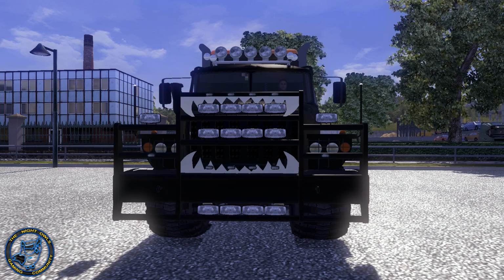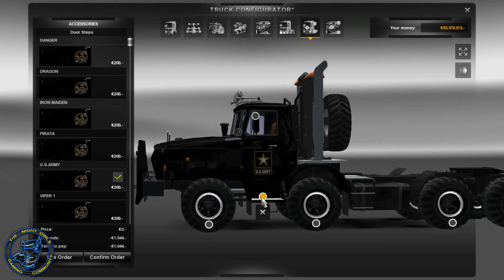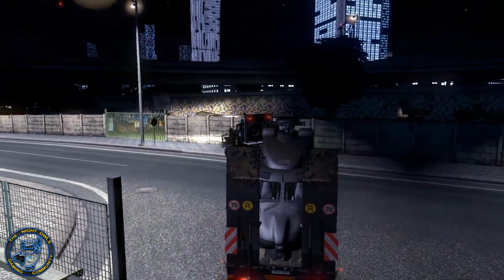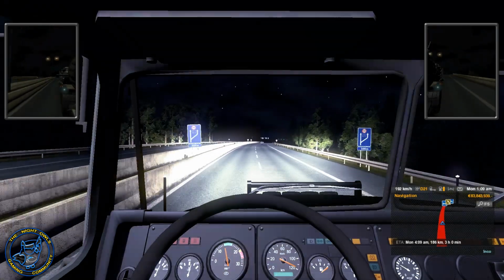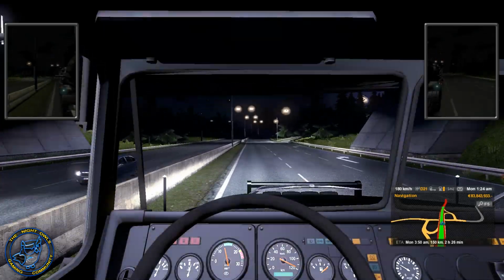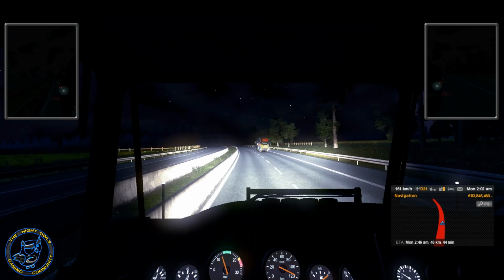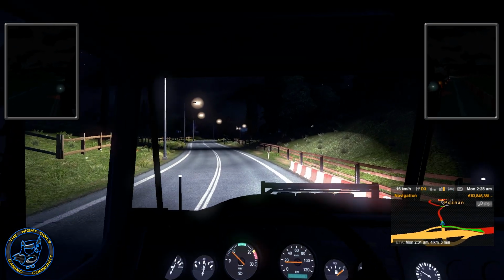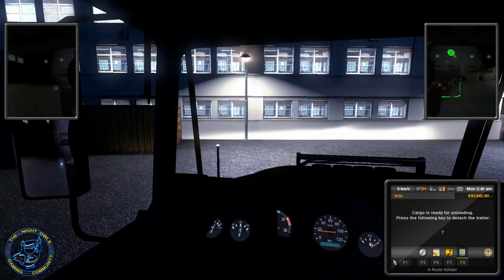Euro Truck Simulator 2: URAL 43202 Black Ed. | First Look Mod Review